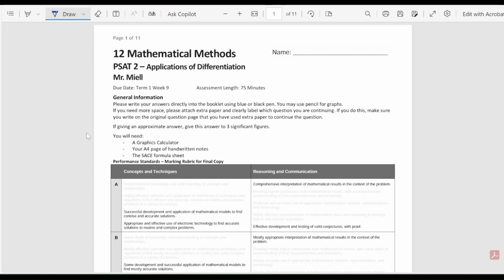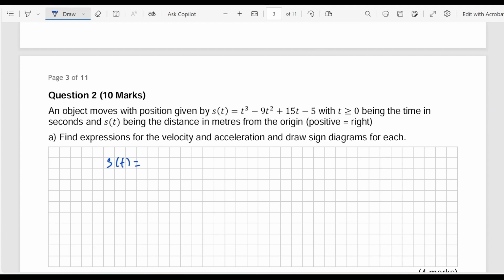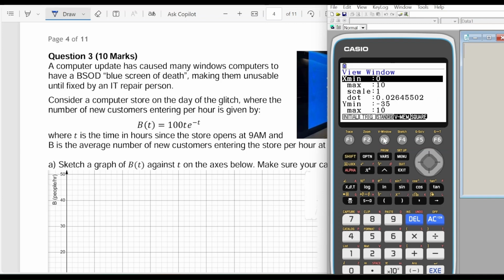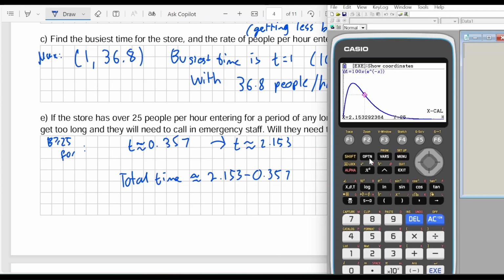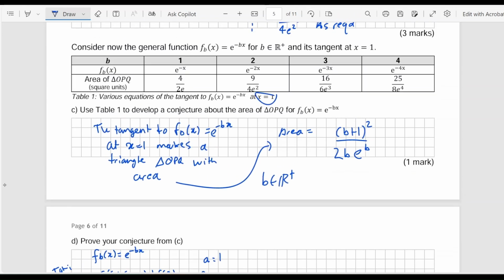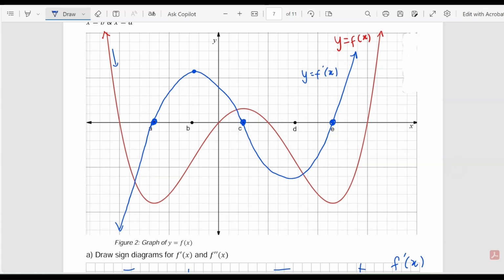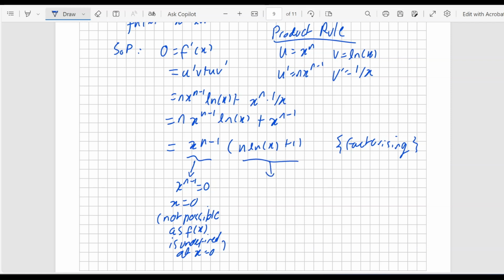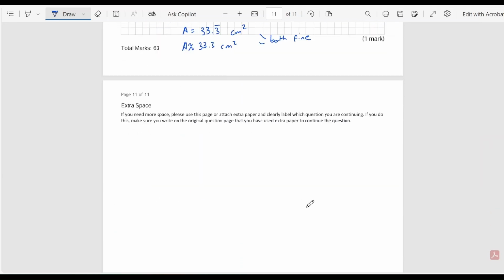12 Mathematical Methods - Topic 2 Applications of Differentiation - Practice Test Video Solutions